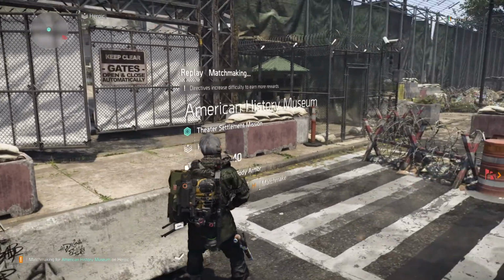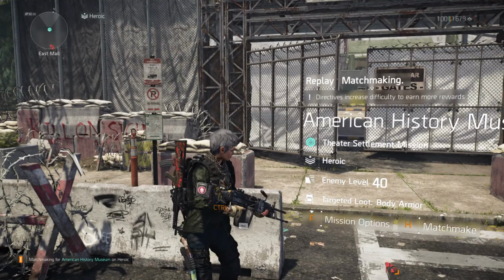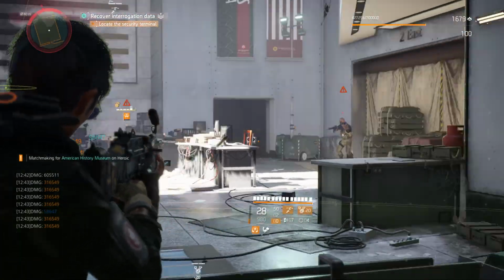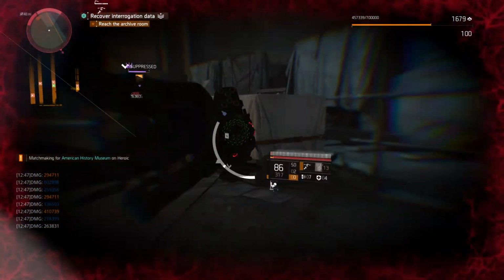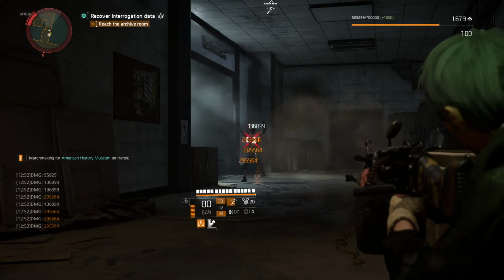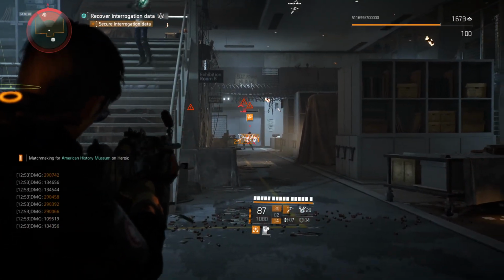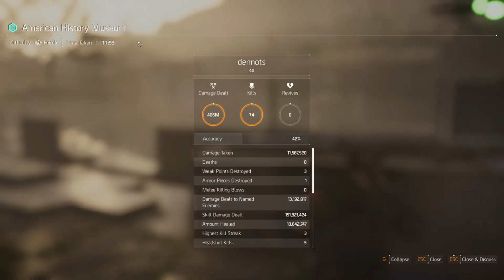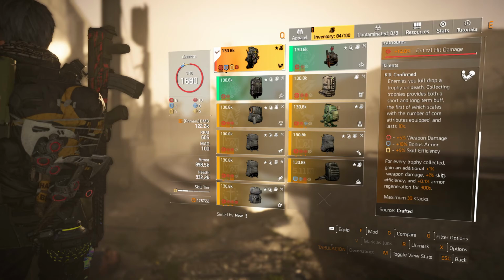The Division 2 - Daily Mission #15 - American History Museum - Pestilence Build (TU11)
Pestilence as main weapon and L86 LMG as secondary

Vedmedystsya Vest (Perfect Braced)
Contractor Gloves

Memento Backpack
2x Walker & Harris
1x Ceska Vyroba